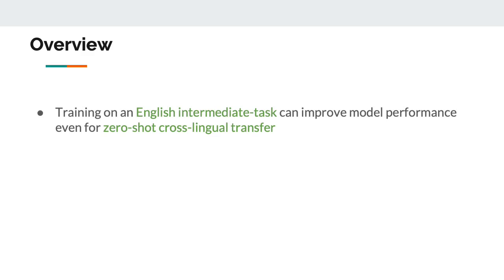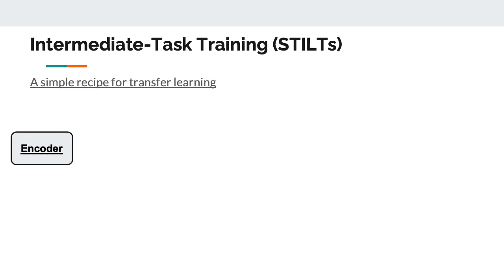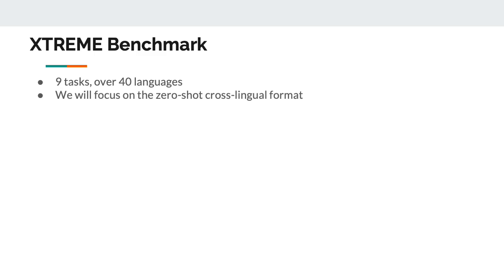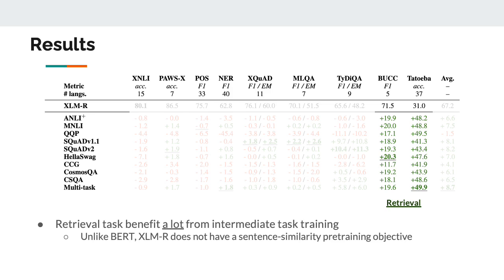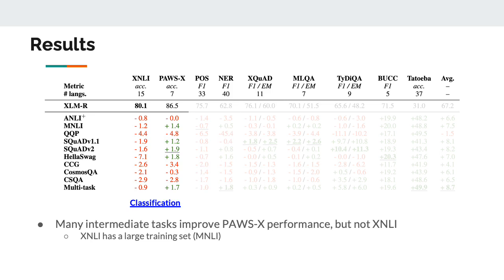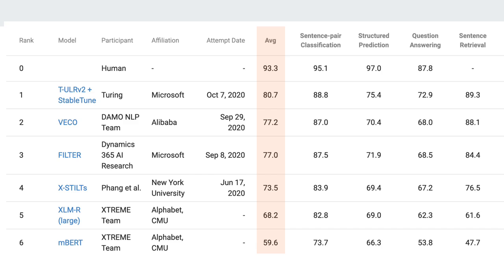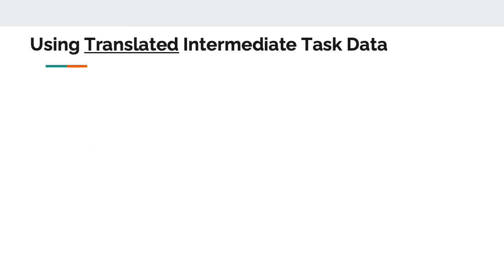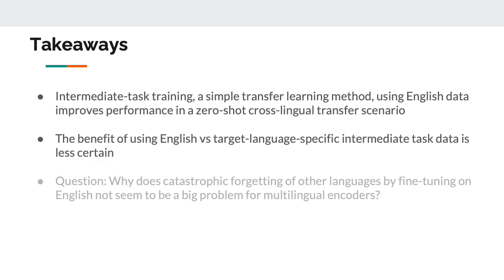English Intermediate-Task Training Improves Zero-Shot Cross-Lingual Transfer Too